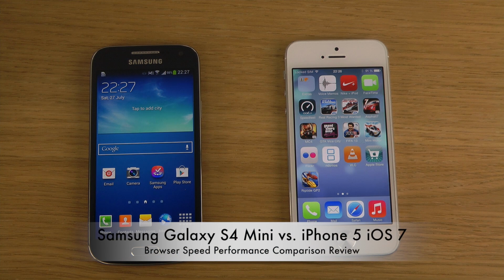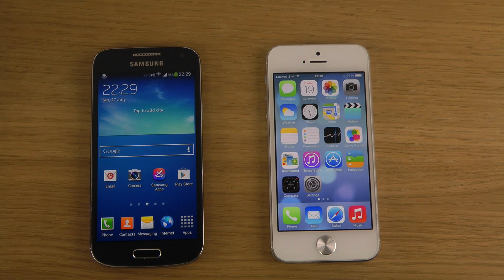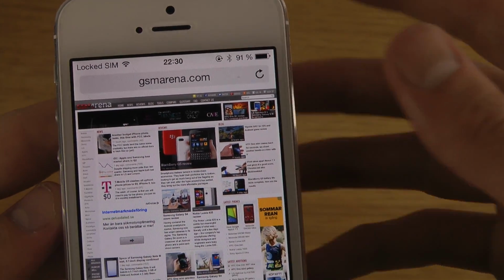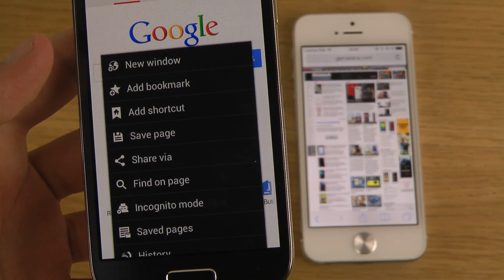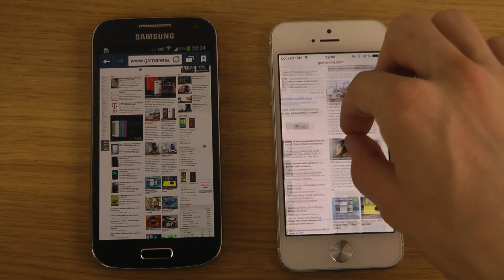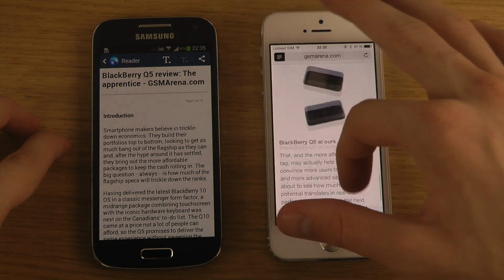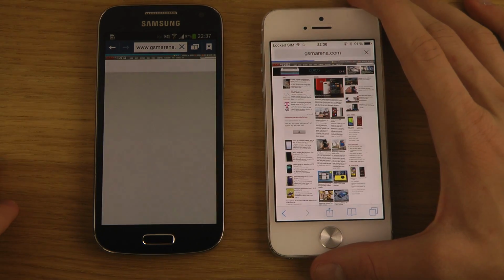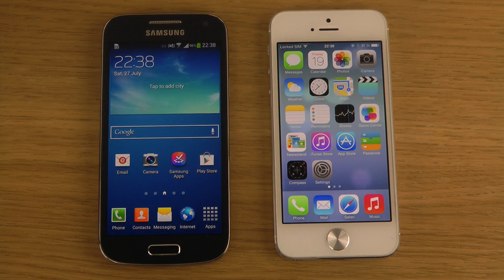Samsung Galaxy S4 Mini vs. iPhone 5 iOS 7 - Browser Speed Performance Comparison Review